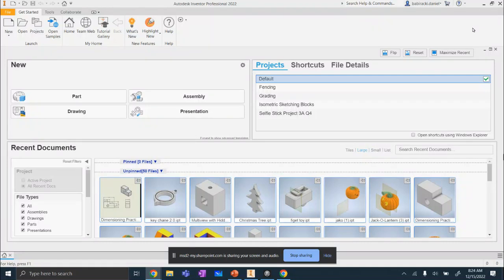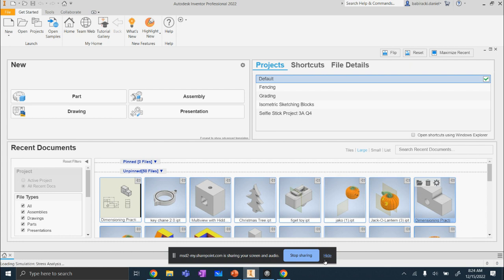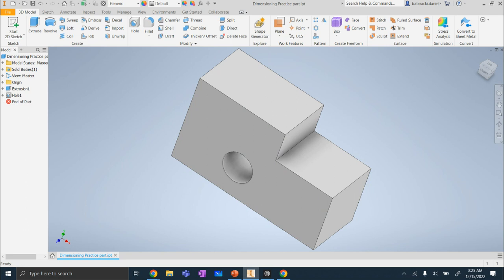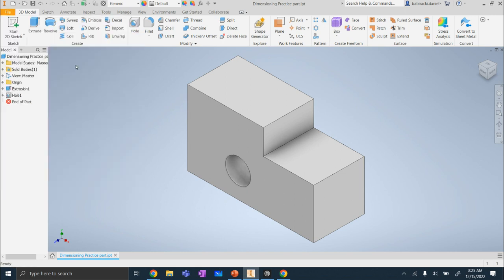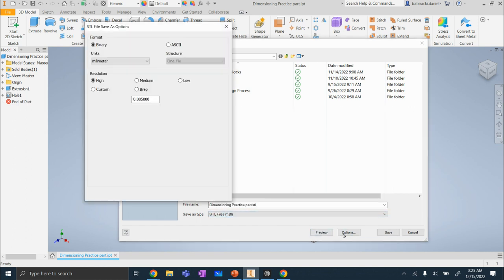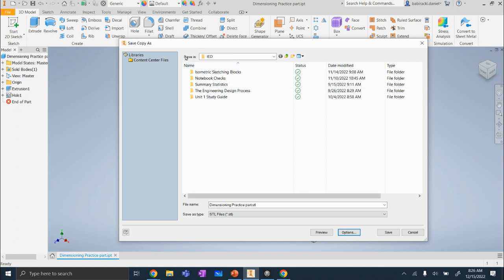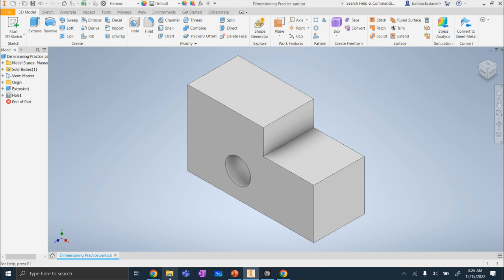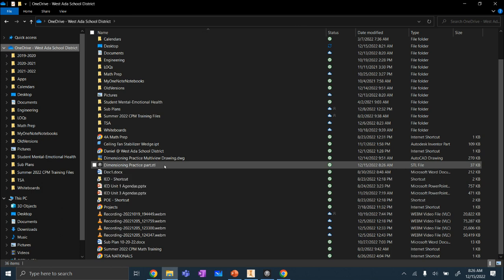How to export Inventor Part file to STL file